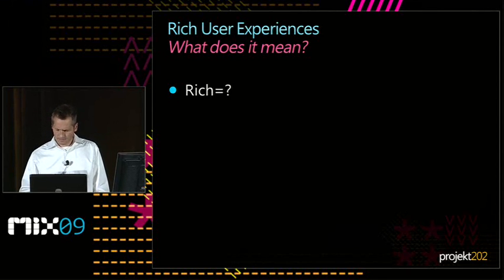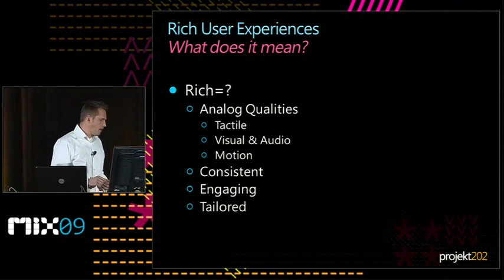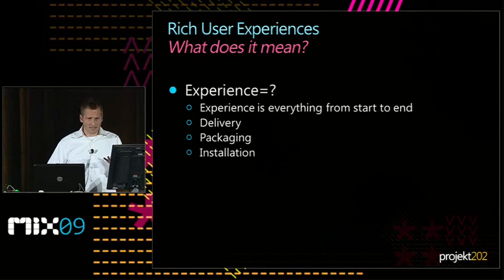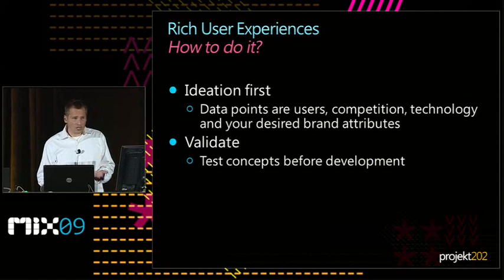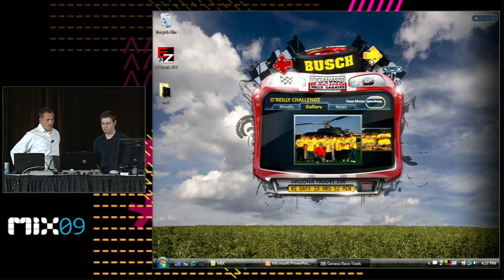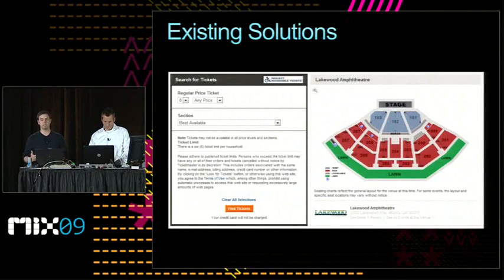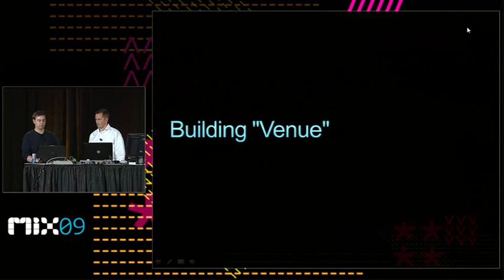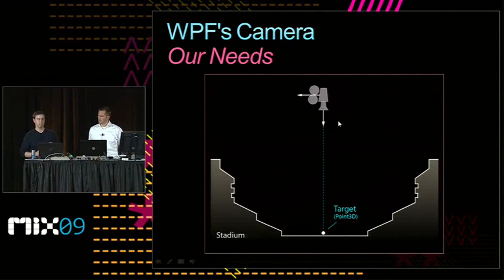MIX09 Escaping Flatland in Application Design Rich User Experiences